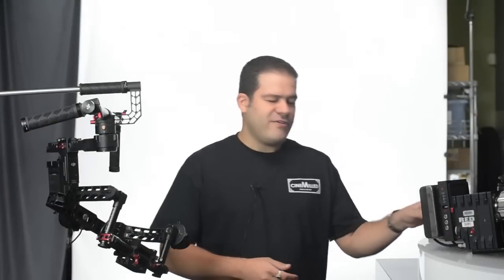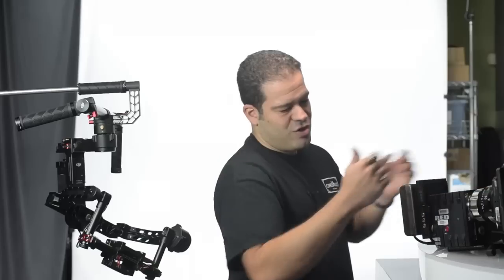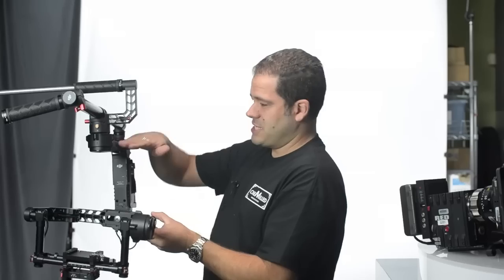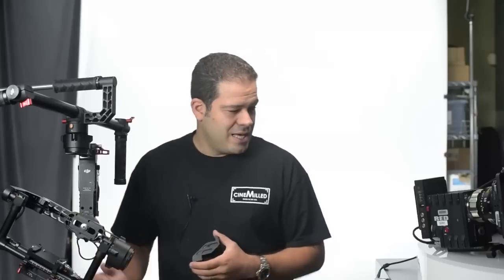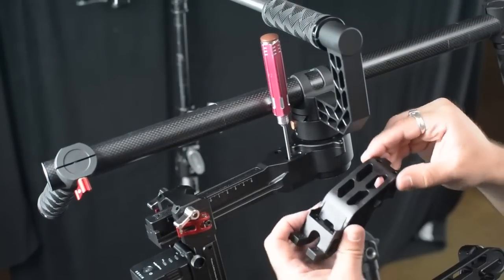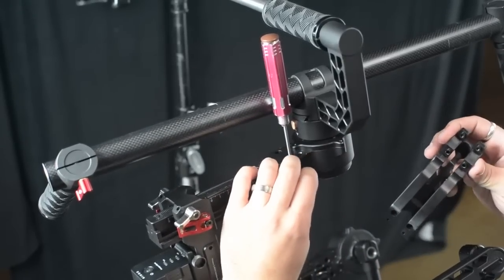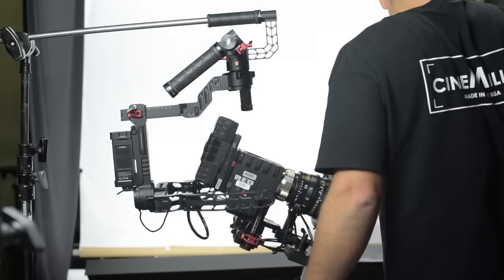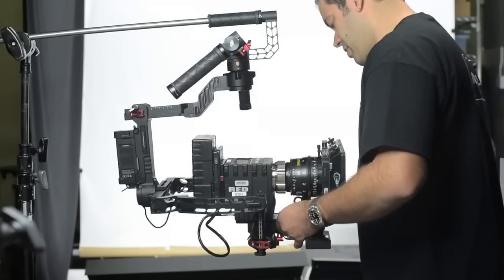Cinemilled DJI Ronin Pan Arm Extensions - Tutorial & Demo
Quickly and easily increase the length of your Ronin "pan arm" enabling you to properly balance an "extended" camera setup. It also provides clearance on long camera builds for a full tilt down and up clearance.

Now use Sony F55, F5 and FS700 with ease. Also Red Epic/Dragon with long zoom, a mattebox/filters and even use a regular back battery mount for power while still giving you the ability to properly balance all of  it!

Perfect companion to our Ronin arm extensions!

The Cinemilled DJI Ronin Pan arm extension and the arm extenders completely unleash your investments true potential. The increase length is just enough to give you clearance without getting in the way of operation.. We try to keep them as compact as possible to increase motor performance.

Now you can use more cameras and more lenses. You have more FREEDOM on how you build out your camera on the ronin.

SUPER EASY installation!! Bolt on and go!

A must have for any Ronin user's package!